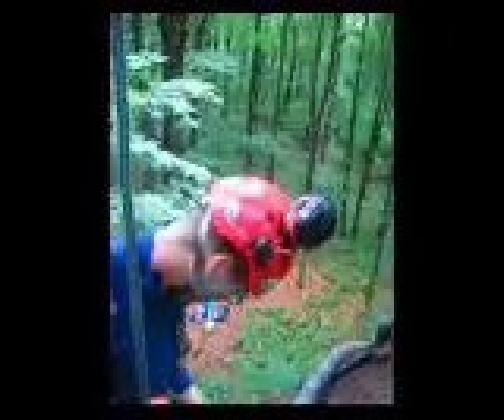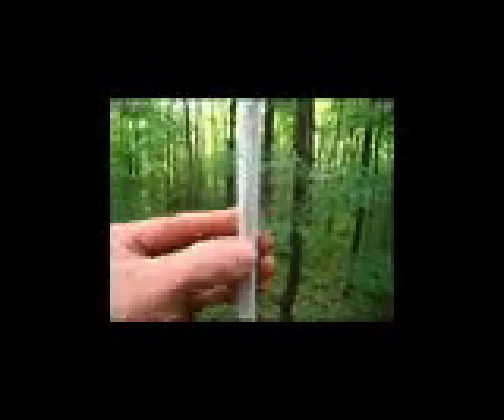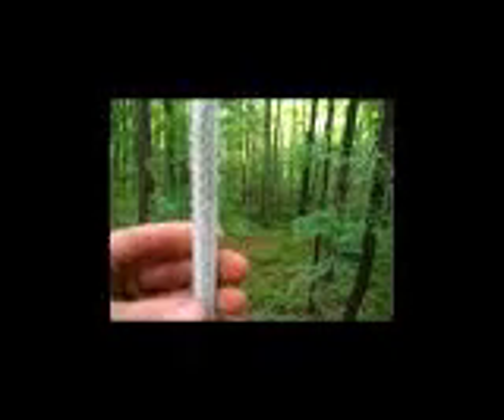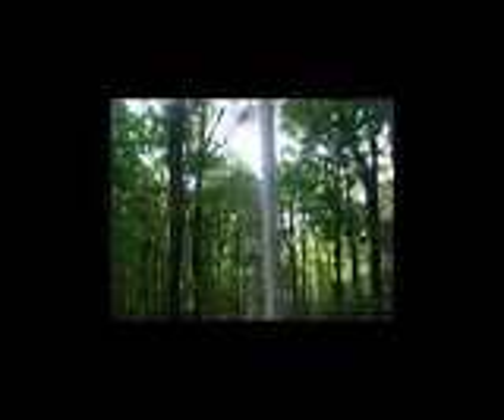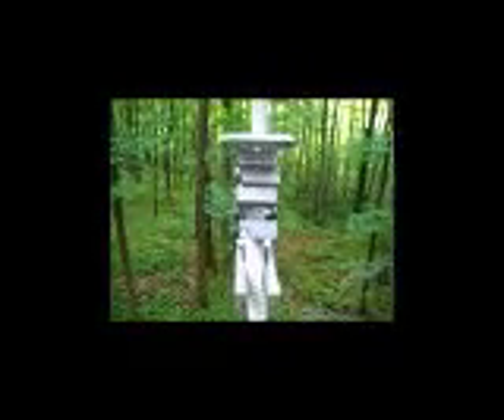unicender drop test 1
shock loading the unicender with a .75 fall factor